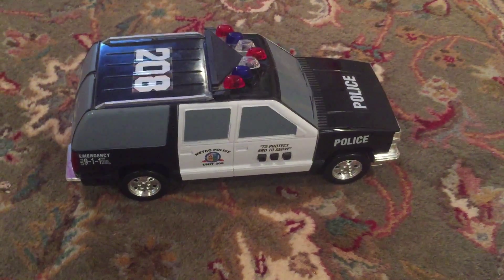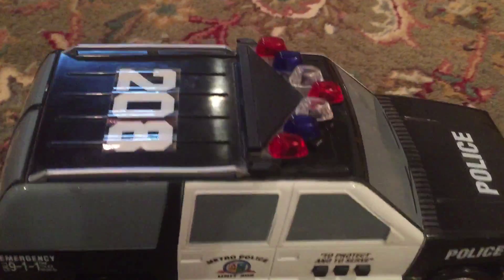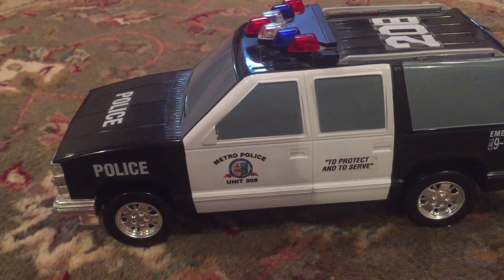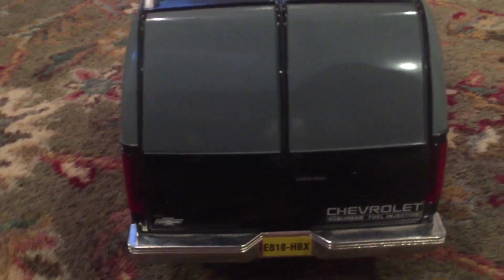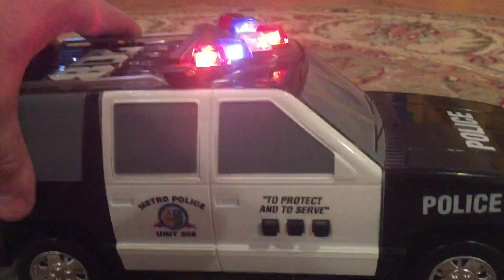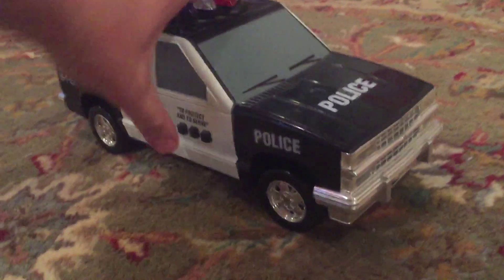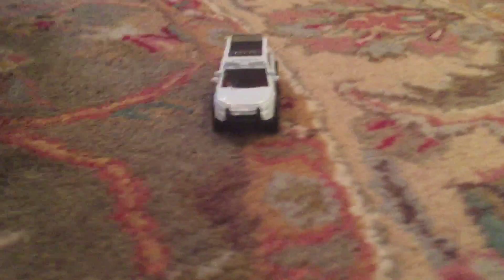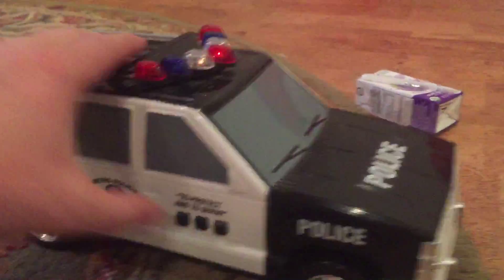Funrise Metro Police Chevy Suburban Toy 1994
Functional Funrise Metro Police Chevrolet Suburban circa 1994. All lights and sound works. Here's a quick demo.